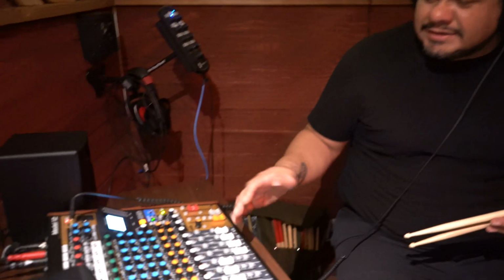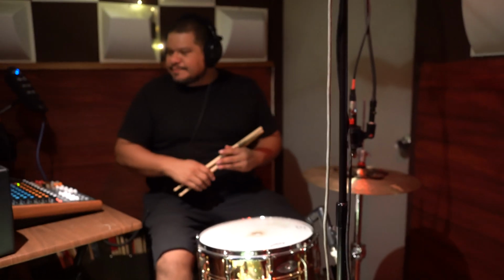Gogol Bordello's Fredo Ortiz Test The Tascam Model 12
Fredo Ortiz the current drummer for Gogol Brodello formerly of such bands as Beastie Boys, Morningwood, Mariachi El Bronx and more test the new Tascam Model 12.

TASCAM's Model 12 is a compact all-in-one integrated mixer designed for music and multimedia creators, songwriters and performers. Features include TASCAM's critically acclaimed multi-track recorder, USB audio/MIDI interface, DAW control functions, and unique podcasting capability including mix-minus and smartphone inputs. The Model 12 supports your creative process, production, and workflow from start to finish including podcasting.

You can find out more information about the TASCAM Model 12 now

Host:
Michael Sandoval

Michael Sandoval

Shot at The Shelter Studio in East Los Angeles